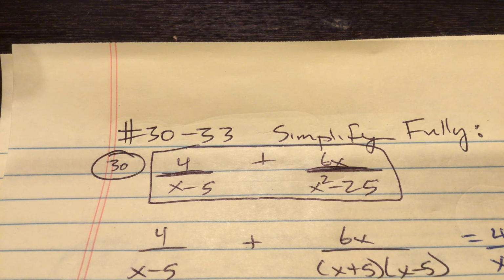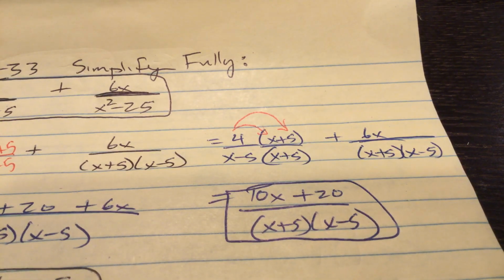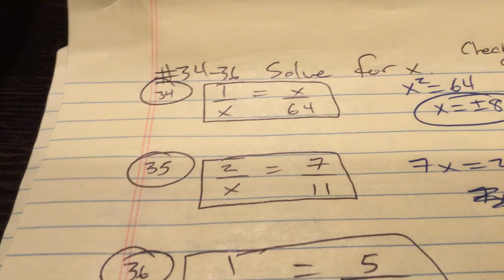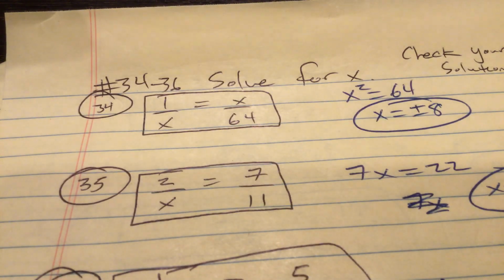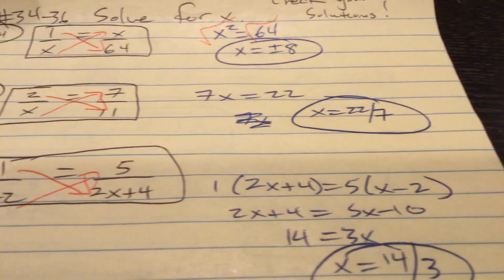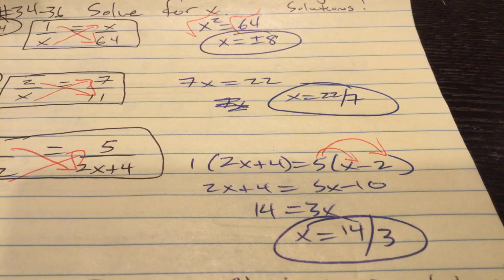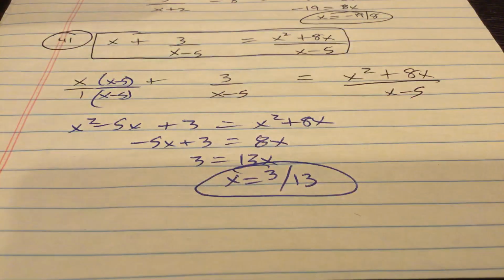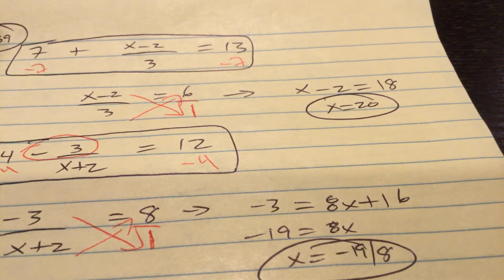Honors Algebra 2/Alg 2 Chapter 8 Test Review Video #4 (The Final One) Spring 2020